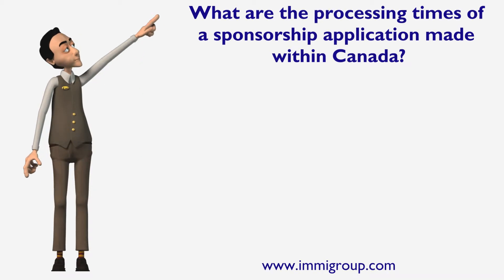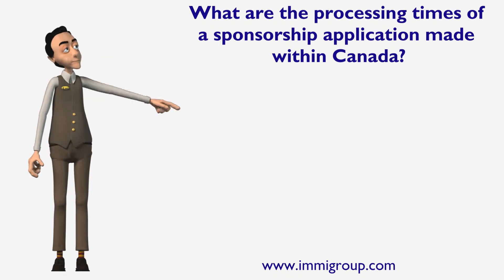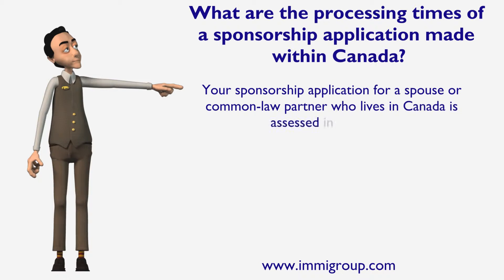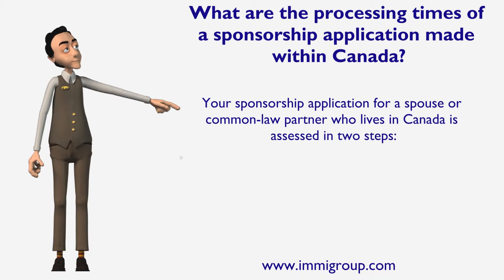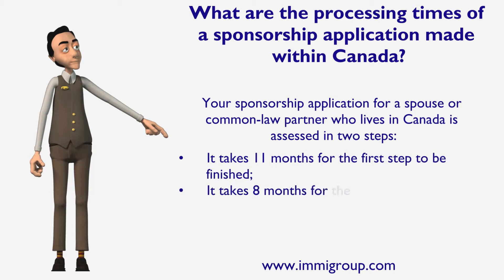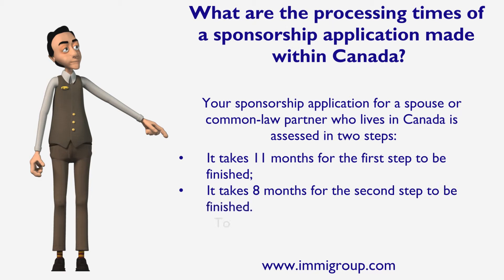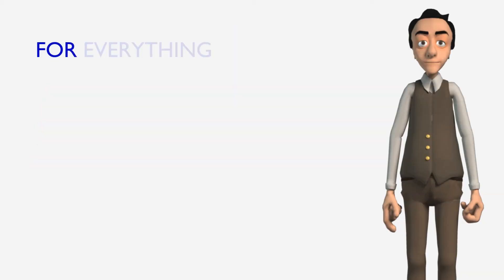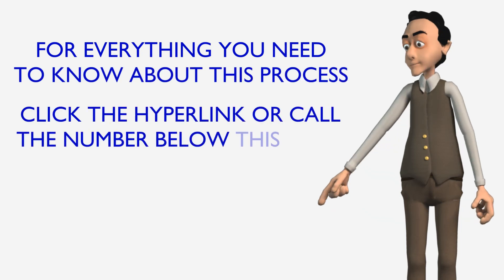What are the processing times of a sponsorship application made within Canada?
Your sponsorship application for a spouse or common-law partner who lives in Canada is assessed in two steps:
• It takes 11 months for the first step to be finished;
• It takes 8 months for the second step to be finished.
To resolve any issue go to immigroup.com.